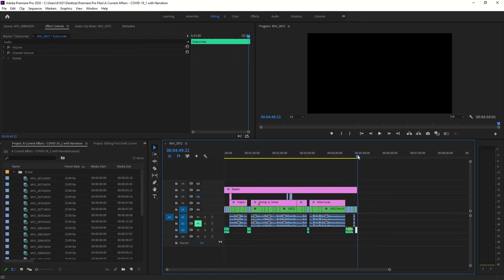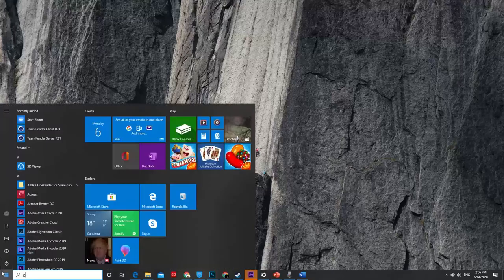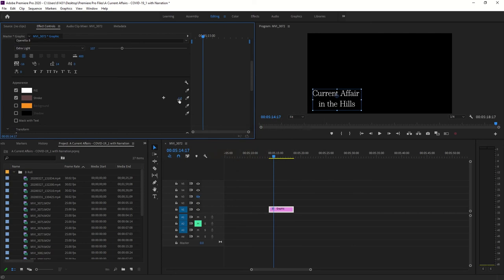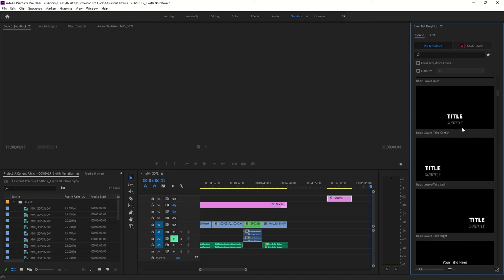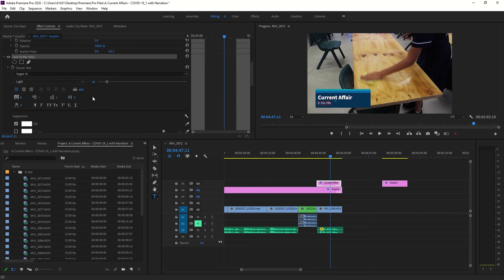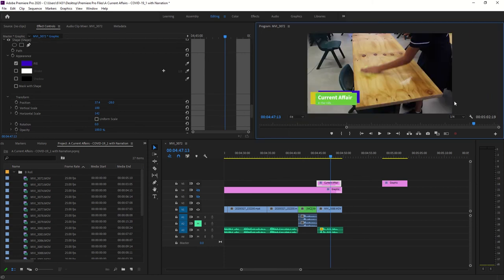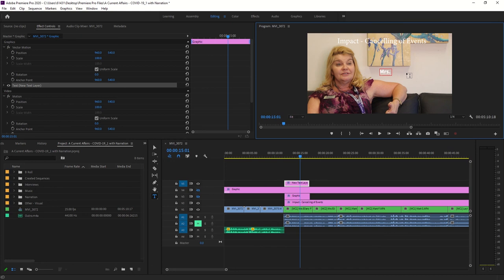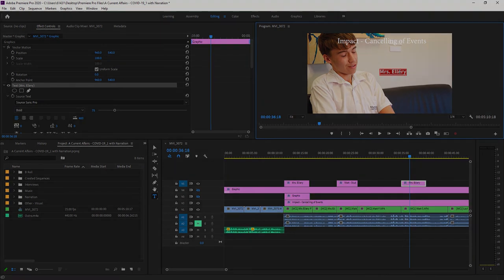Premiere Pro - Creating Titles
Learning Objective - Create a range of titles for your video project.

A Current Affairs Segment

Methods
1. Control + T (PC) or Control + T (MAC) to create title
2. Go to Graphics and select and edit
3. Use Photoshop or use the internet to create